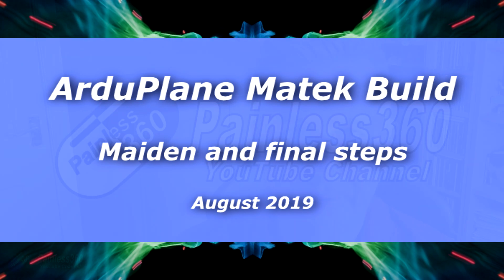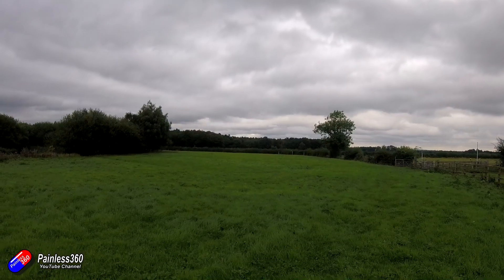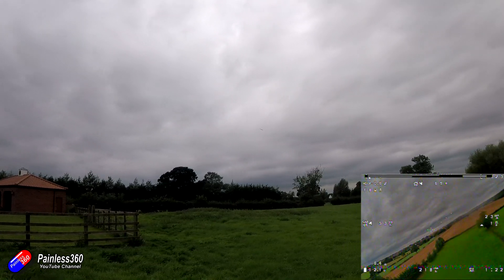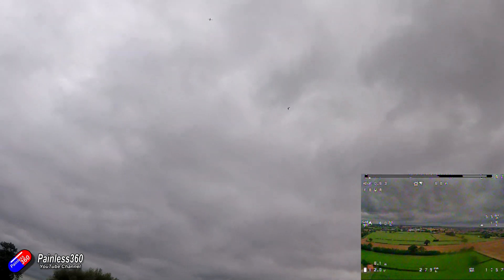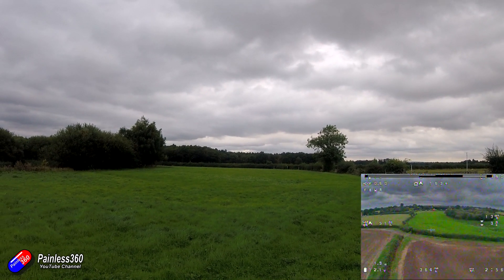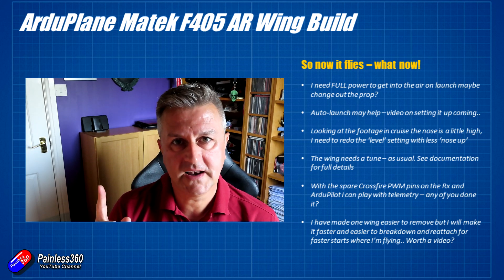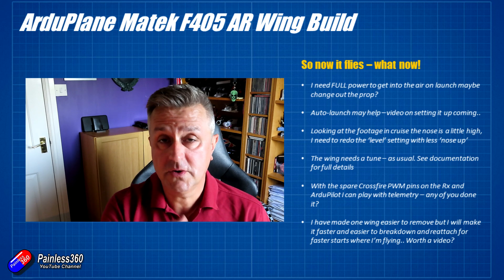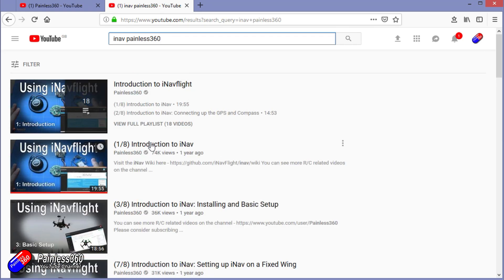ArduPlane/Matek F405/Wing Maiden Flight!